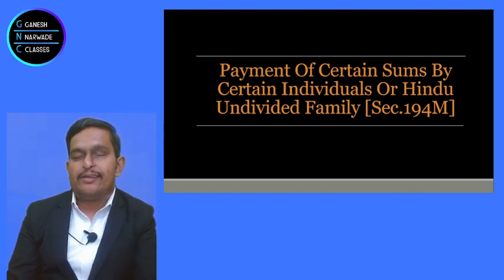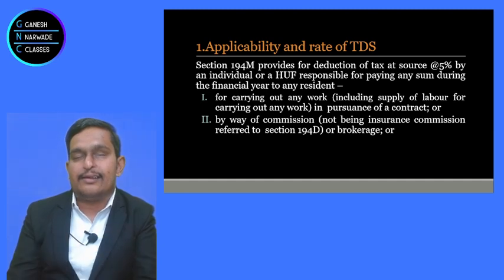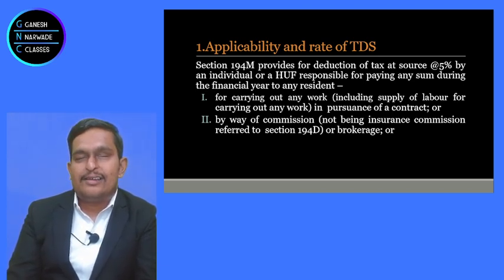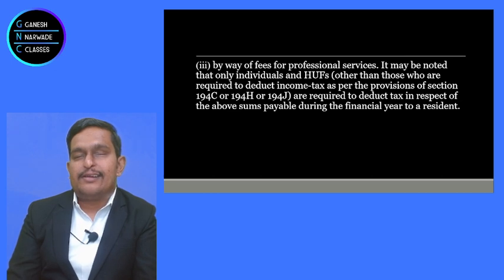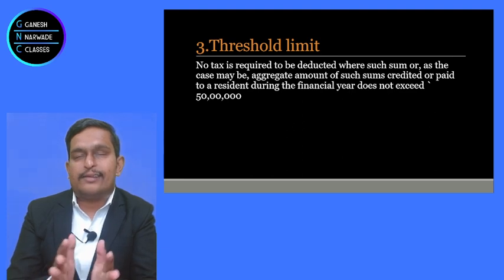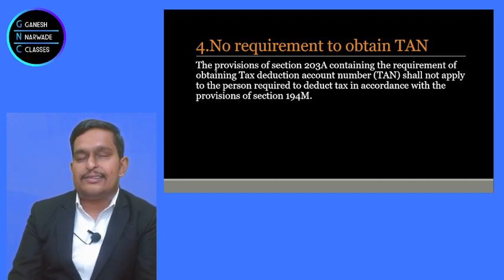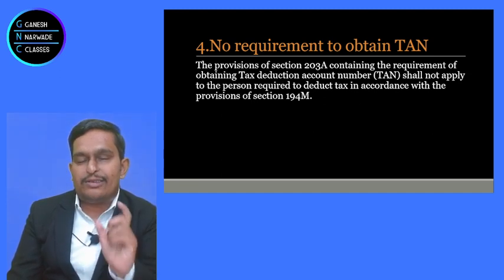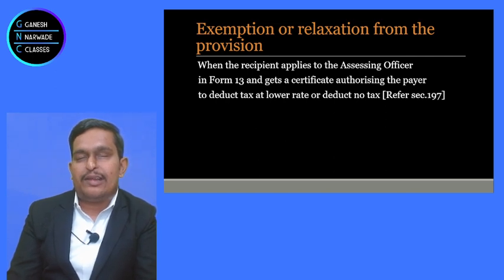TDS u/s 194M /Payment Of Certain Sums By Certain Individuals Or Hindu Undivided Family [Sec.194M]